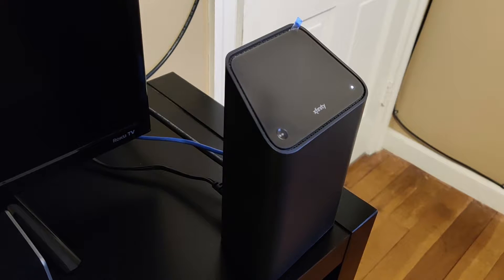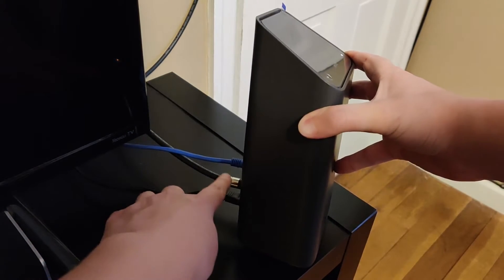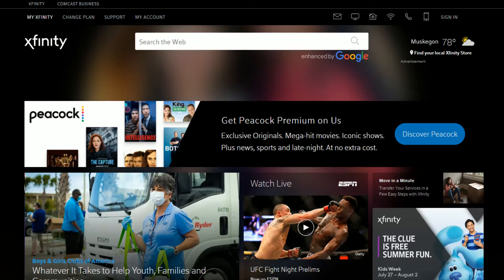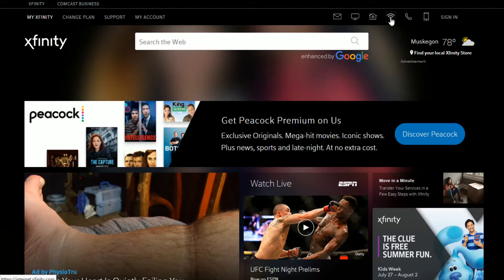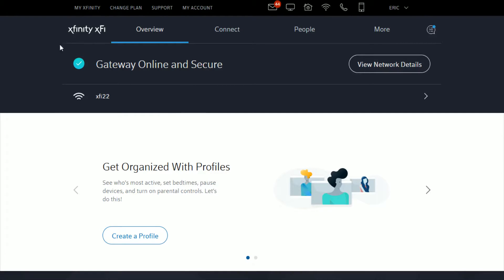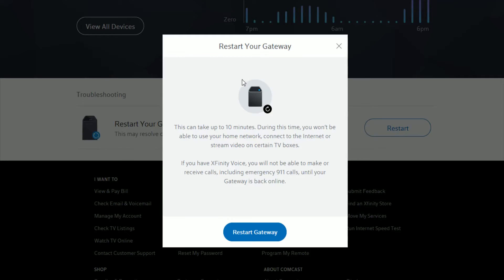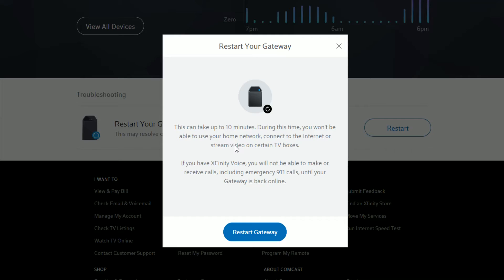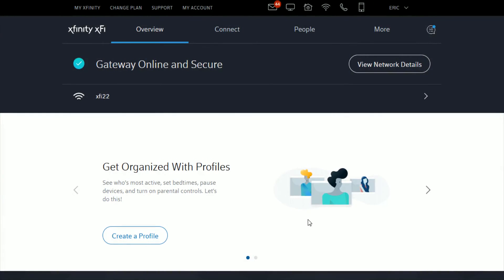Xfinity How To Reset Router - Xfinity How To Reset Modem Wifi Internet Instructions Guide Help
Xfinity How To Reset Router -  Xfinity How To Reset Cable Box Modem Wifi Internet - Comcast Internet How To Reset Router -  Comcast Internet How To Reset Cable Box Modem Wifi Internet Step by Step Instructions, Guide, Tutorial, Help Video

In this video I walk through a simple and easy step by step instructions, guide, tutorial on how to reset Comcast Xfinity xFi router, modem, wifi, internet.